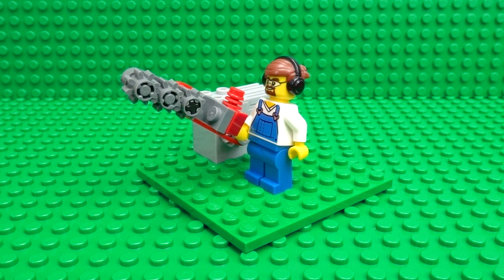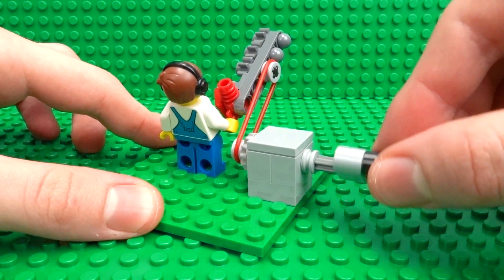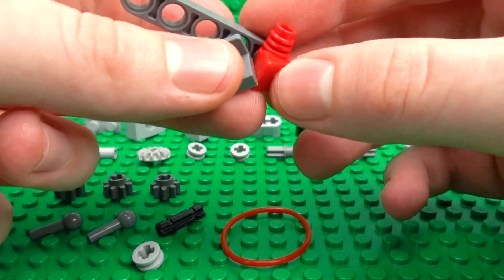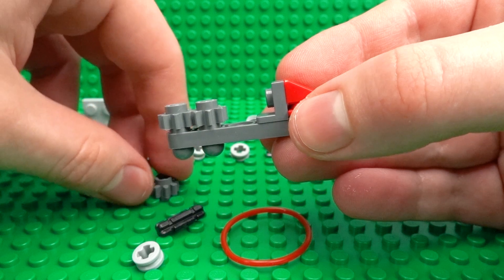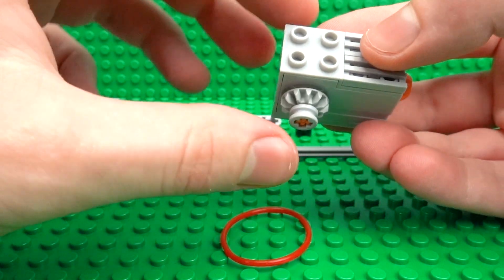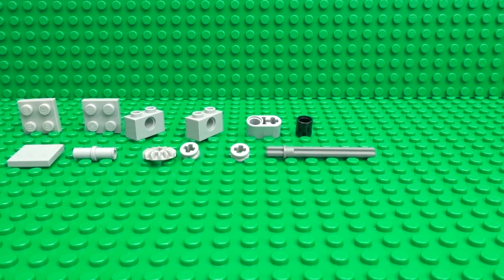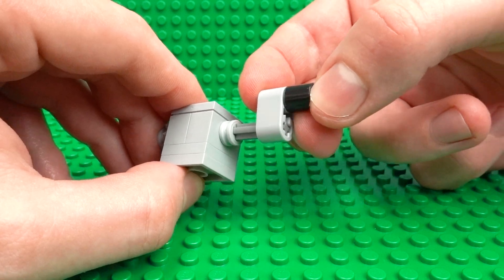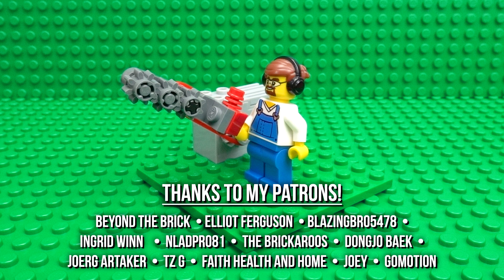How To Build A Working Lego Chainsaw - Motorized!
Learn how to build a functional minifigure-scale Lego chainsaw including a motorized blade with spinning teeth!

Links to parts:
Windup Motor 2 x 4 x 2 1/3 with Orange Release Button